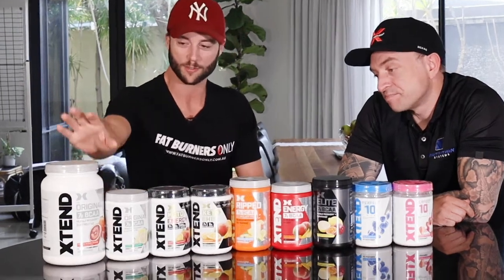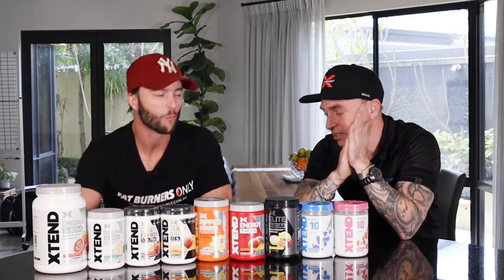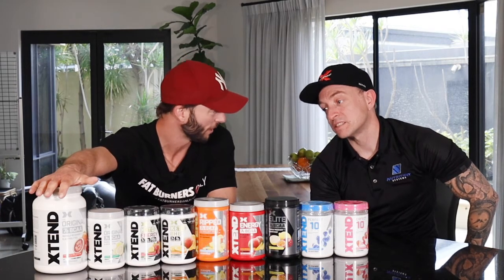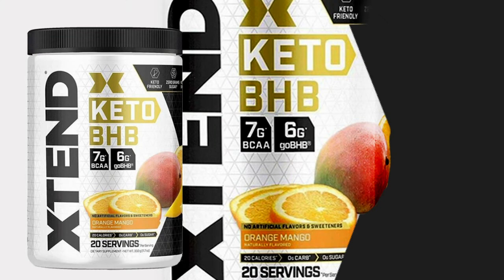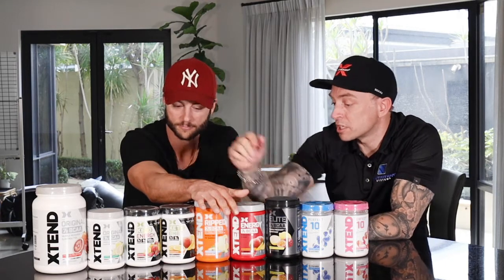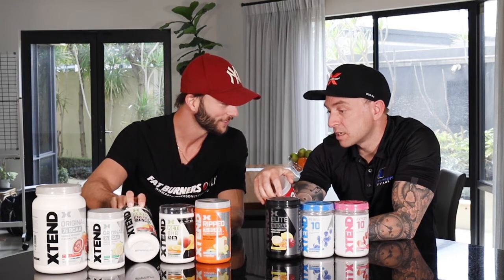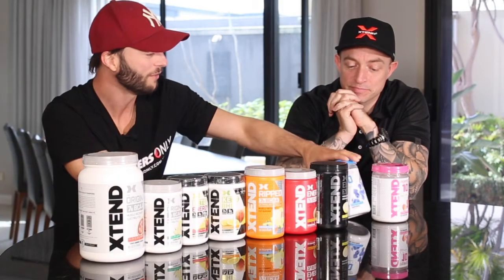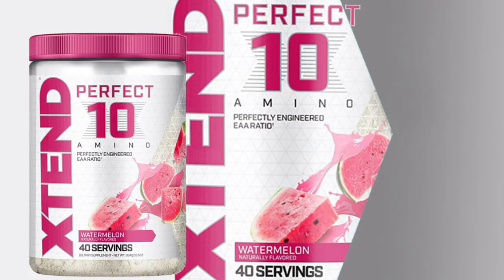Xtend: The Range | BCAAs, EAAs and more | Intra-workout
The Xtend Range:

0:00 Intro
1:12 Xtend Original
3:20 Xtend Keto Energy
4:36 Xtend Keto BHB
4:50 Xtend Ripped
5:46 Xtend ENERGY
6:21 Xtend Elite
7:43 Xtend Perfect10

Paul and Dan are here to deep dive into the Xtend range. These are one of biggest intra-workout brands. Check them out!

Check out our weekly blogs on the Top Fat Burning tips, product recommendations or fitness advice

We live and breath in the Industry and are here to give you the best guidance & advice we can on all fat burning supplements.